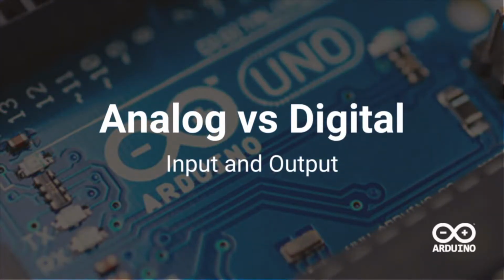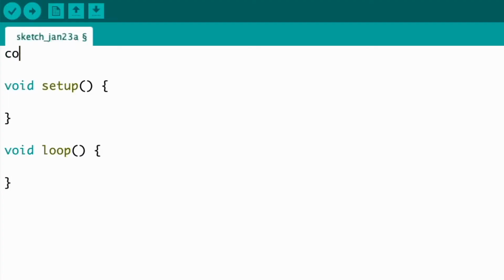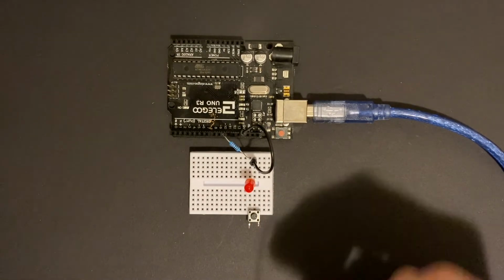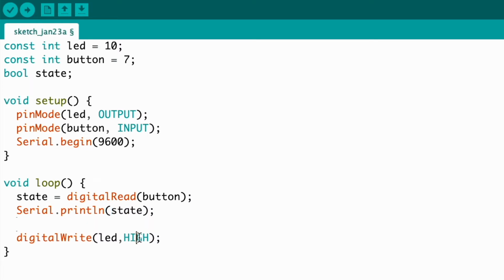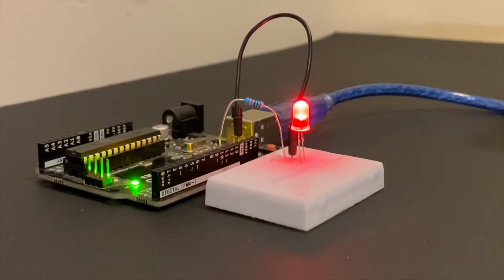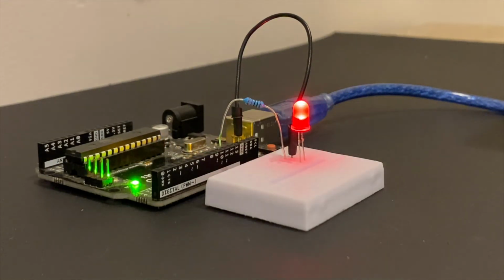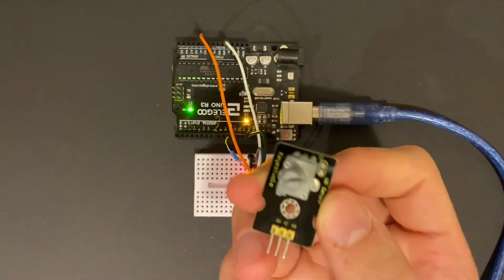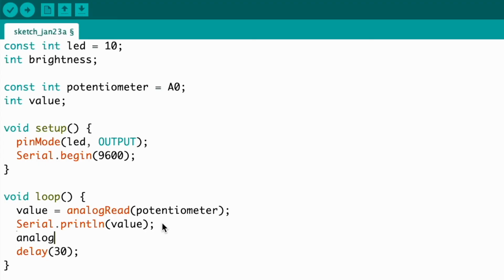Arduino Basics: Digital And Analog For Input And Output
In today's tutorial we'll learn digital and analog inputs and outputs. We'll build a simple circuit with an LED, button, and potentiometer to demonstrate how to read and interpret digital and analog signals. We'll also use these signals to control the LED. by the end of this tutorial, you'll have the knowledge to create your own projects.

Highly Recommend These Kits
Arduino Kit

KeyeStudio Sensors Kit